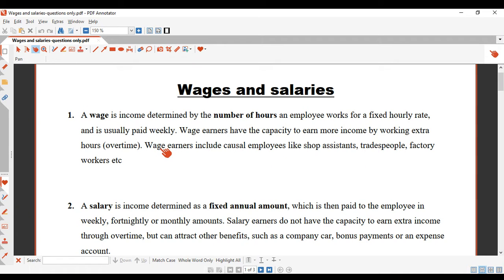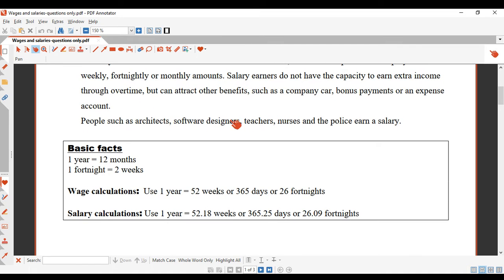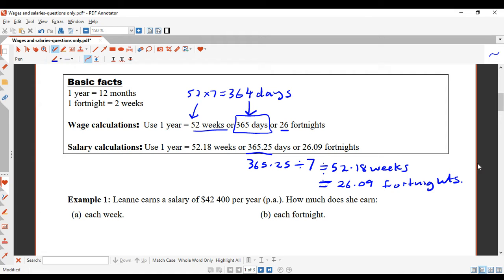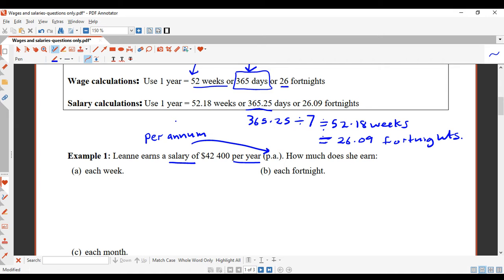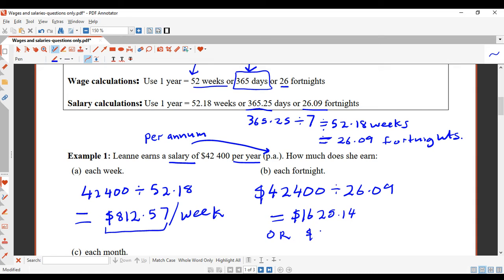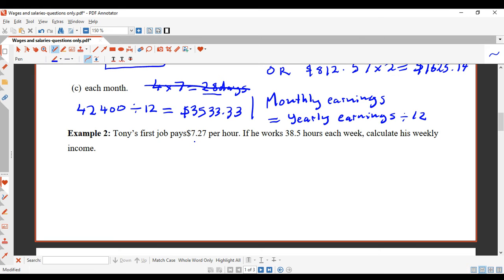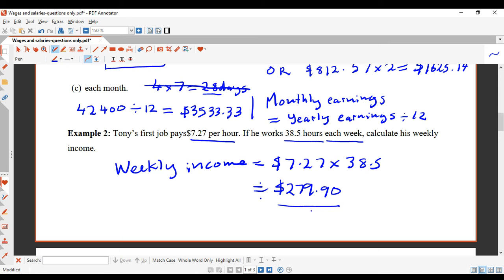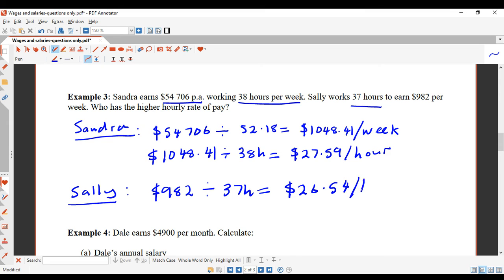Wages and Salaries